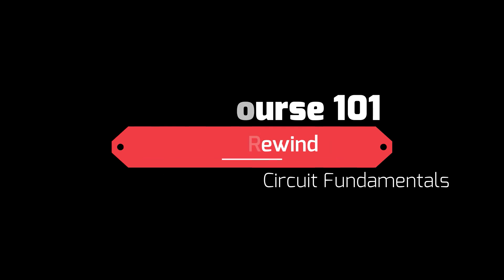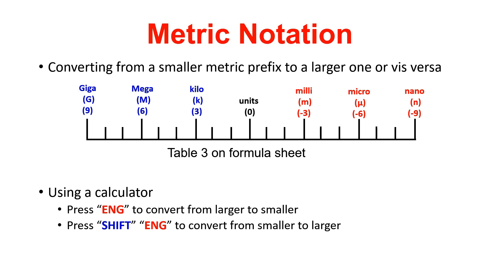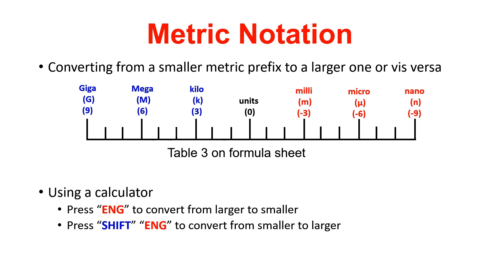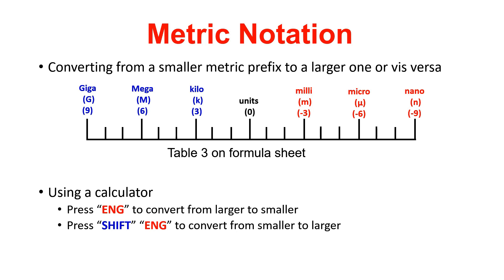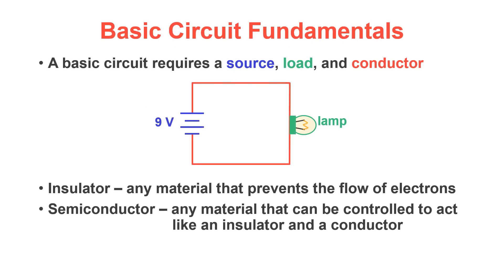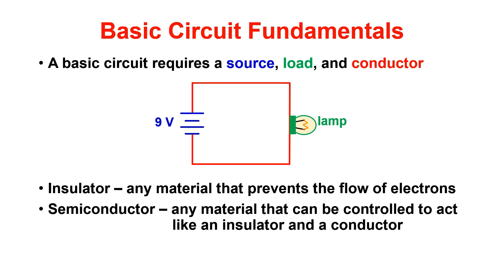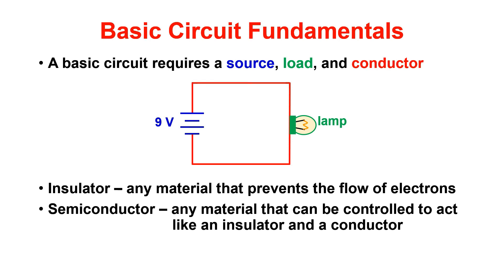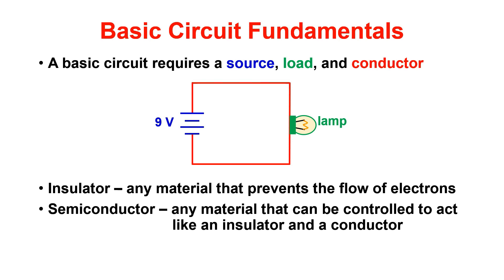BMET Course 101 Rewind Day 1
Metric Notation & Basic Circuit Fundamentals
Slideshow: Mr. Thomas Reich
Narration: Mr. Justin Thorpe
Production: Mr. Justin Thorpe